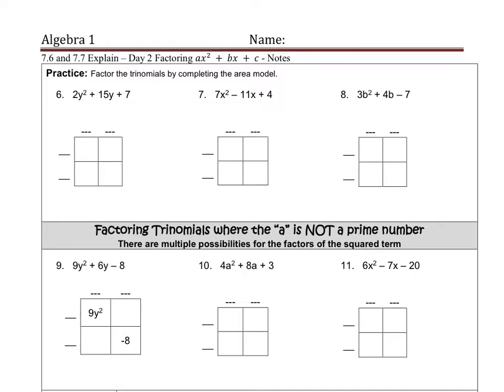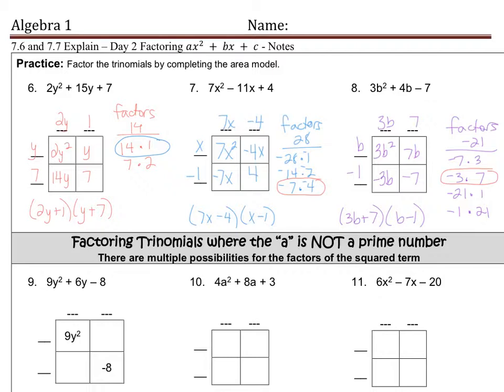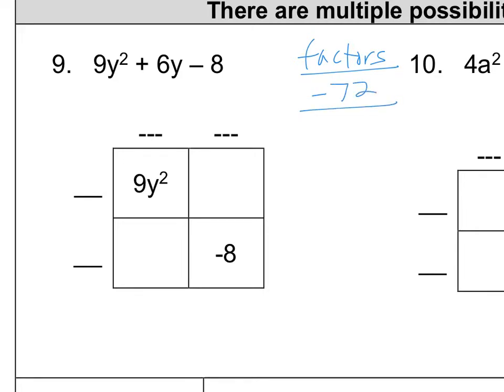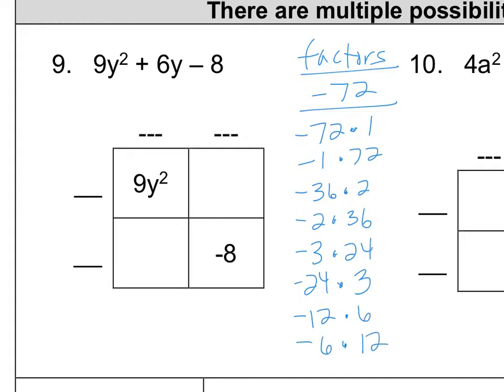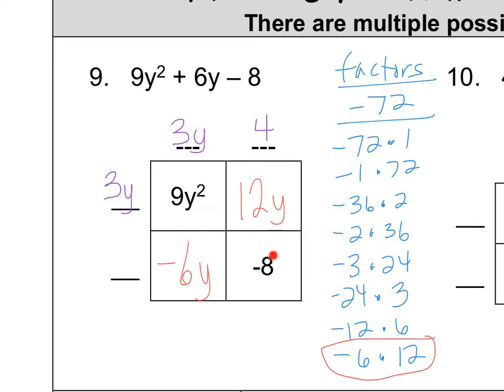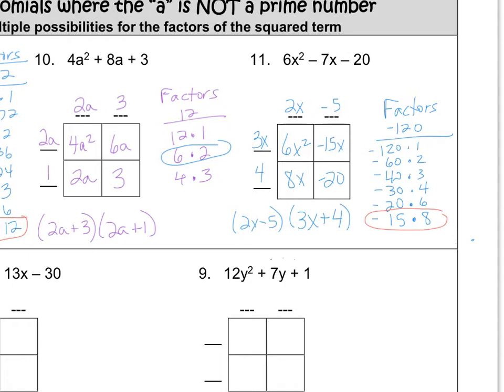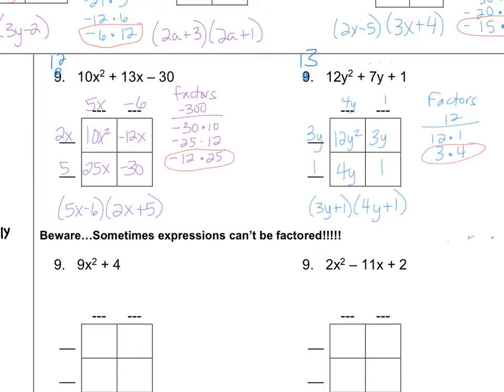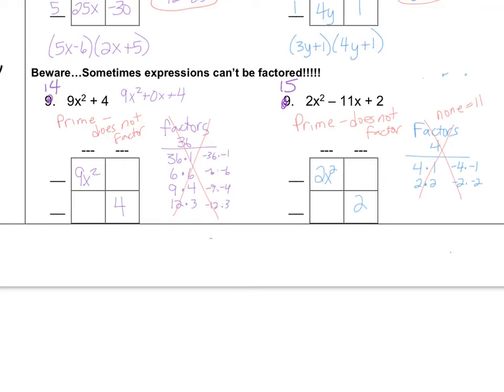Algebra I - Chapter 7.6 - Day 2 - Part 2